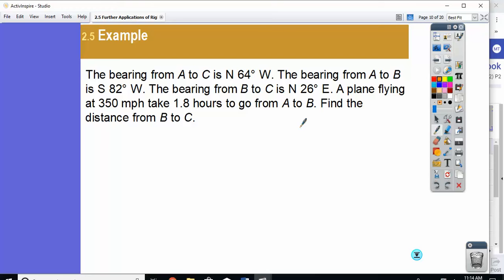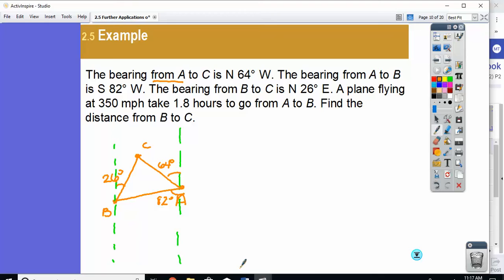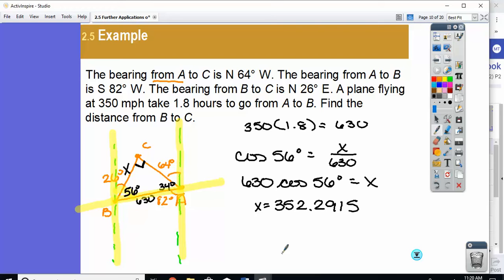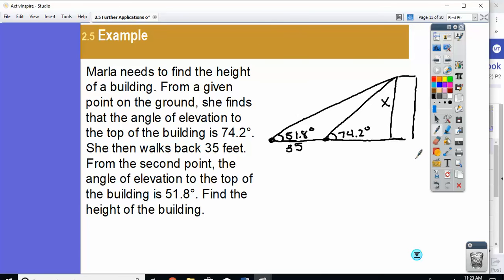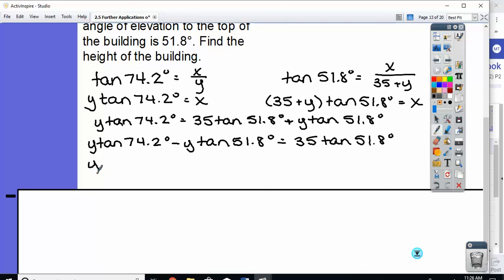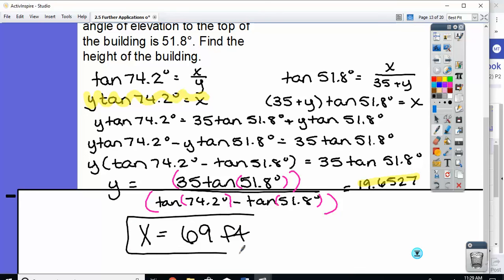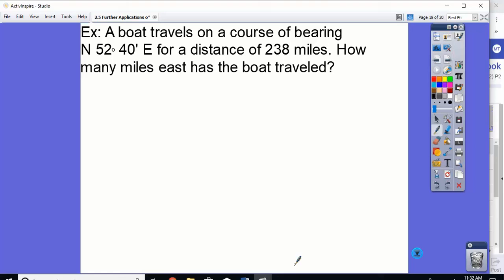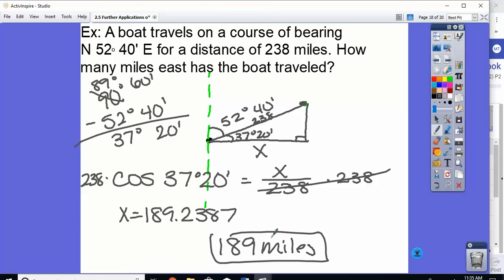Section 2 5 Feb 10